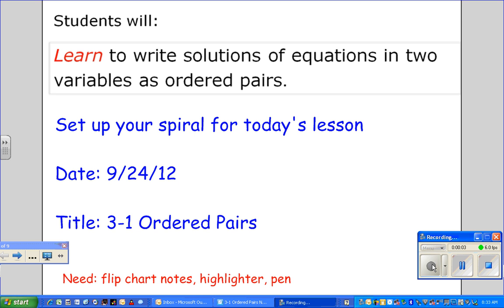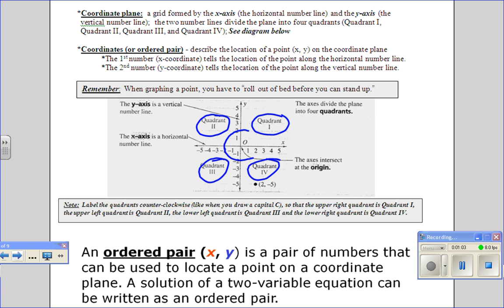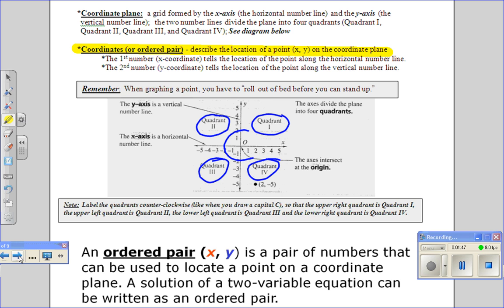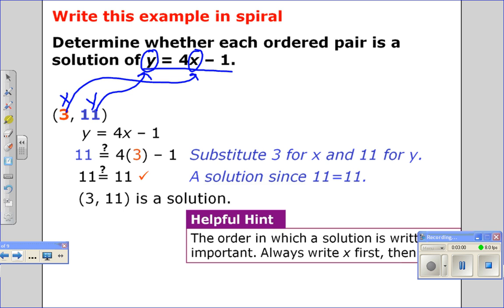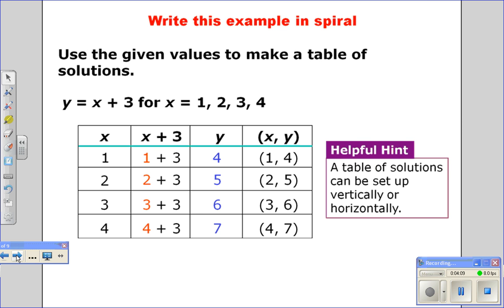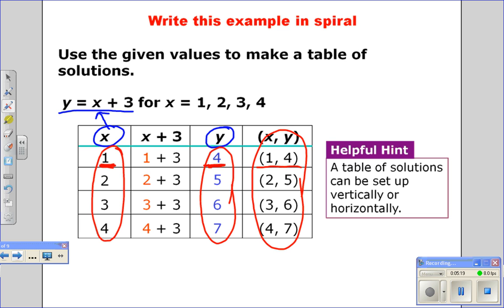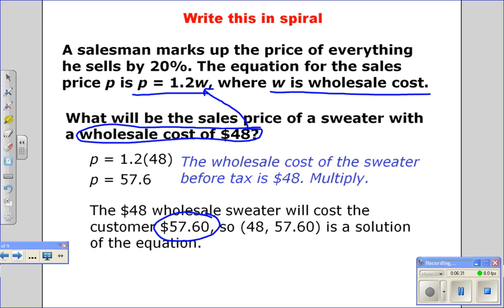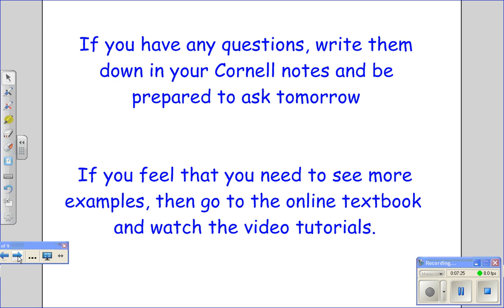Ordered Pairs Video Notes 9/24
Class: Unit 1 test corrections, Practice 3-2(green wkbk)

HW: Ordered Pairs video lesson
Martin 1st/2nd Period ONLY: You did not recieve flip chart notes. You will need to take all notes in your spiral.